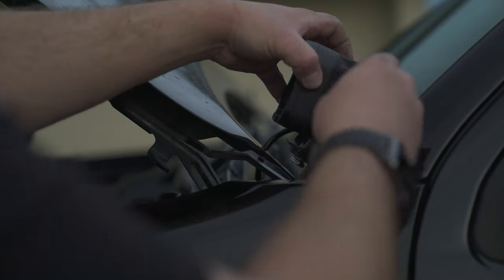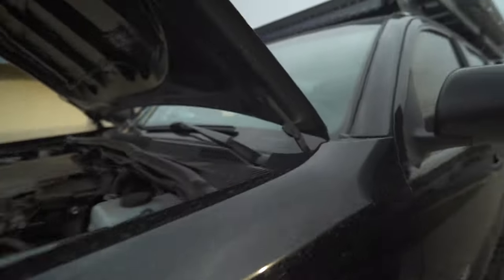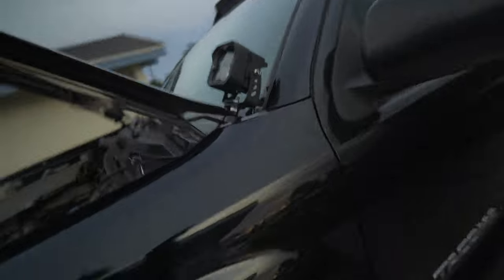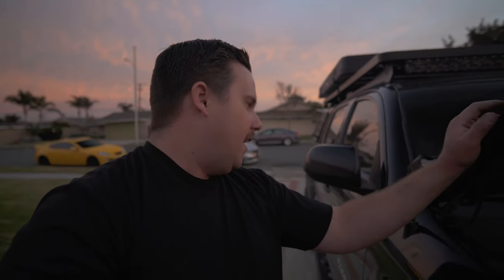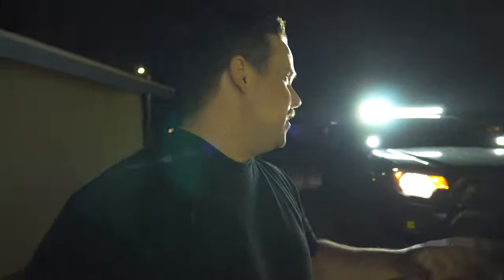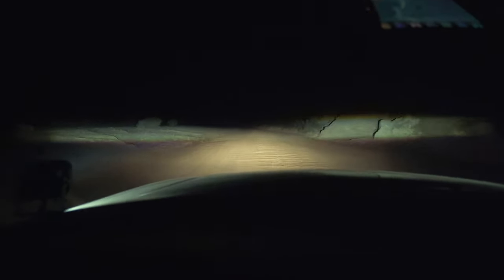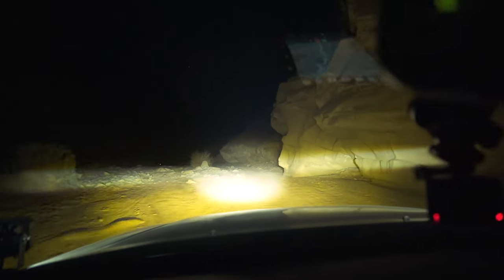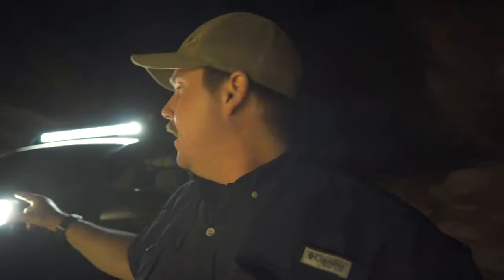3” LED Pods | ARE THEY WORTH IT? Install And Test Of Lasfit’s LED Pods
Today we are upgrading our off road lighting setup with some brand new LASFIT 3"pods! We are going to take these light pods down to Anza Borrego and do a real world test through Fish Creek and the Iconic Sandstone Canyon.

👉 Mounting Brackets For 2nd Gen Tacoma
👉 AUXBEAM SWITCH PANEL
👉 Some tools that I used for the install:
👉 Wratcheting Wrench Set
👉 Crimp Tool

👉 ALL MY FAVORITE GEAR ON AMAZON

👉 $50 OFF!!! AUCar Tacoma Head Unit (WITH CODE: EVIDENT)
👉 15%OFF!!! LASFIT Offroad Lights (WITH CODE: ALPINE15)
👉 10%OFF!!! Wuben Tactical Flashlights (WITH CODE: Alpine)
👉 20%OFF!!! ROPHIE PORTABLE SOLAR (CODE shaun020 SAVES 20%)

THE BEST OFF ROAD PHONE MOUNT
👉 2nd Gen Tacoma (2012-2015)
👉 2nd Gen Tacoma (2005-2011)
👉 3rd Gen Tacoma